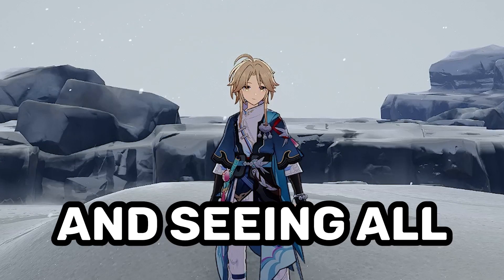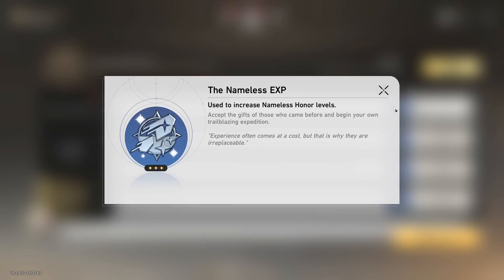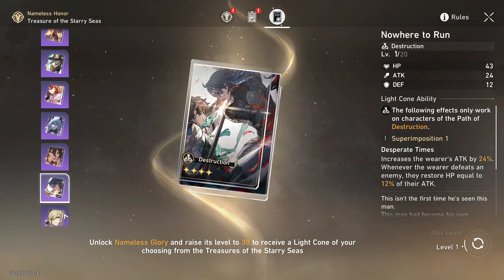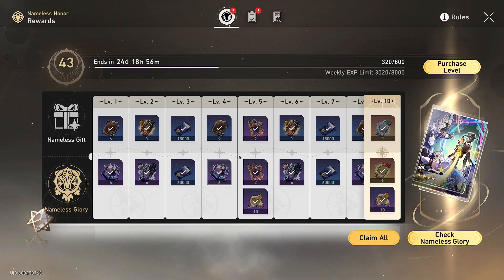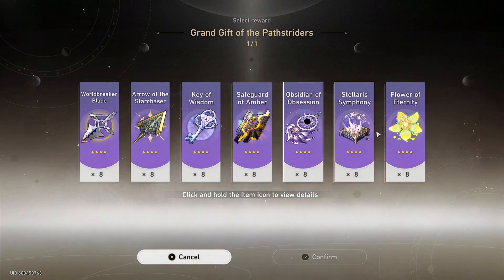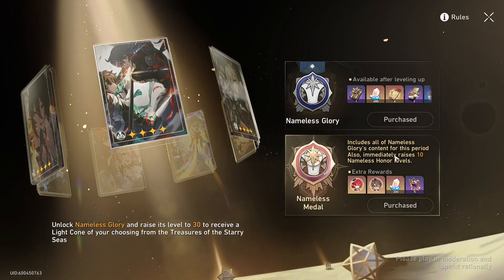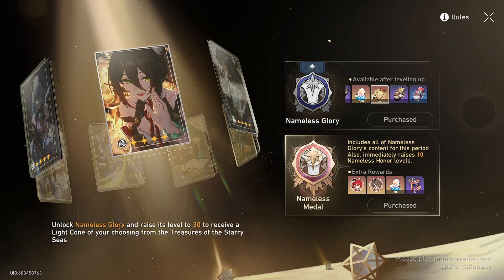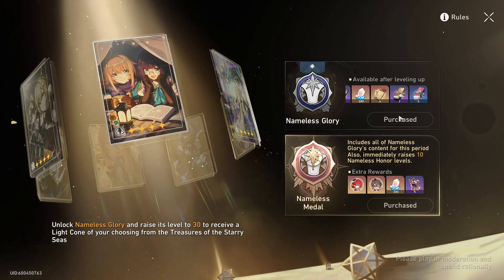Is the Battle Pass on Star Rail Worth It? | Honkai: Star Rail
This video I show the battle pass on honkai star rail and explain how the battle pass works and all the rewards you can obtain, The fuel, Credits and Light cones also character XP